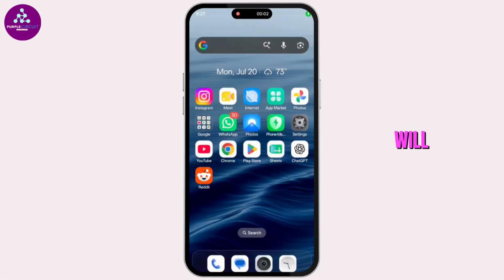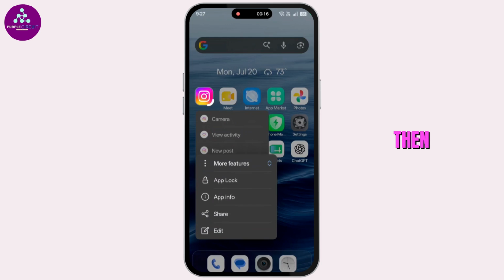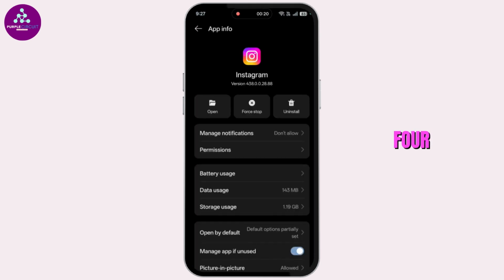How to Fix Can't Upload Posts or Reels on Instagram | Upload Error Fix (2026)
Can't upload posts or Reels on Instagram? In this quick 2026 tutorial, you'll learn how to fix Instagram upload issues and get your content posted successfully.

This video shows you how to check your internet connection, restart the Instagram app, clear the app cache (Android), update Instagram, review account restrictions, and troubleshoot common upload errors.

If you're searching for how to fix can't upload posts or Reels on Instagram, Instagram not uploading posts, Instagram Reels upload failed, Instagram upload error, Instagram post not uploading, Instagram app not working, Instagram Reels not uploading, or Instagram troubleshooting, this guide will help you solve the problem.

Quick Tip: Make sure your photo or video meets Instagram's supported format and size requirements before uploading.

Timestamps

0:00 – Introduction
0:10 – Check Your Internet Connection
0:28 – Restart & Update Instagram
0:50 – Clear Cache or Check Storage
1:10 – Try Uploading Again
1:25 – Conclusion